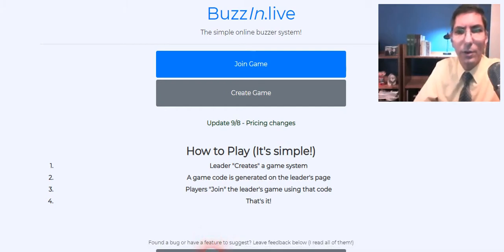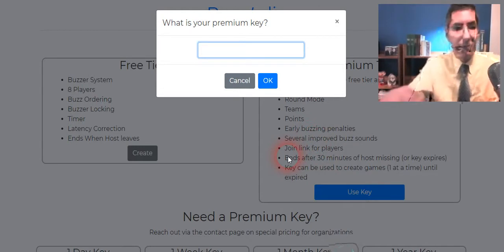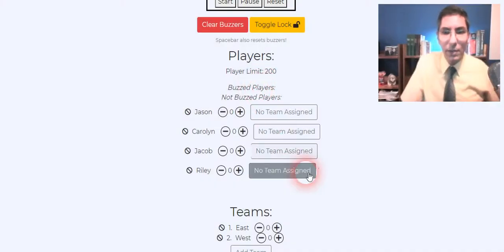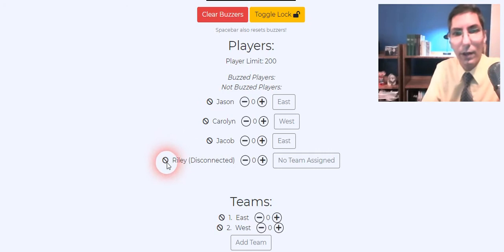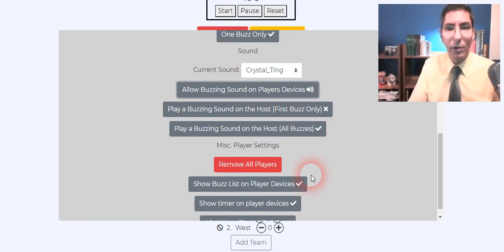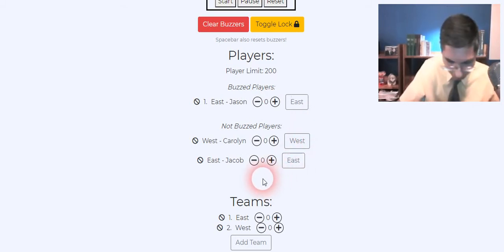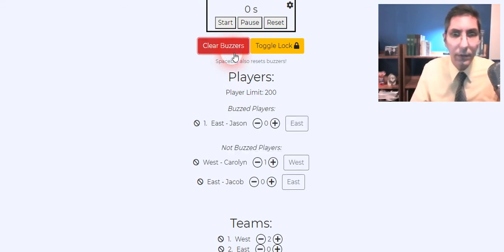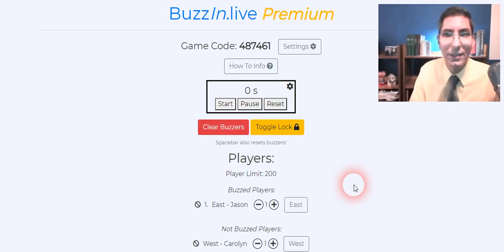How to Run a Quiz Bowl Match Using Buzzin.Live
In this video, Jeremy Krug explains how to run a quiz bowl match using the web-based buzzer system found at buzzin.live.

Remember, while running buzzin.live, there needs to be a separate conferencing system for interacting with teams and holding the match (Zoom, Google Meets, Discord, etc.)